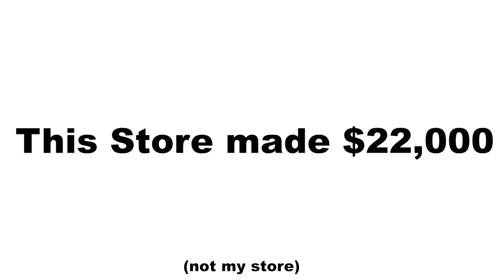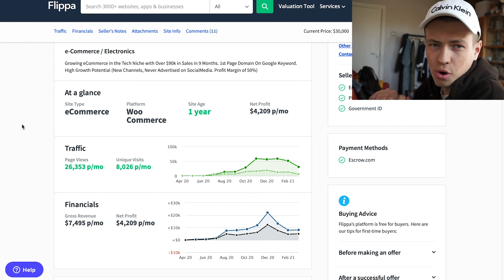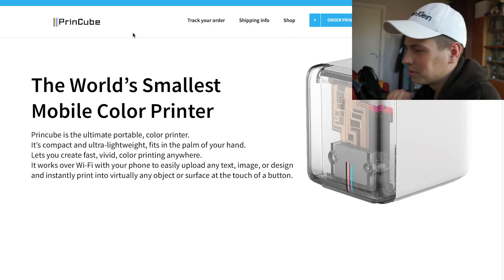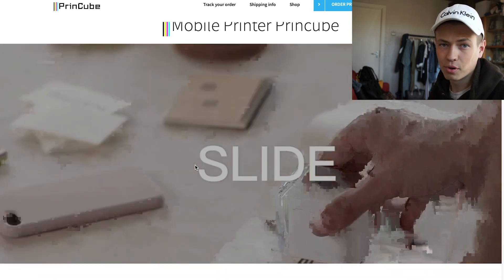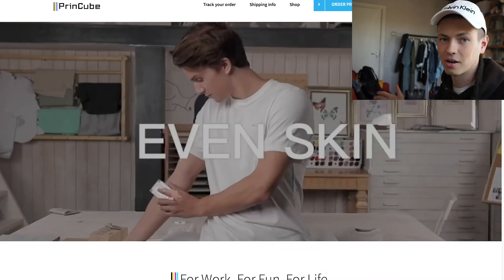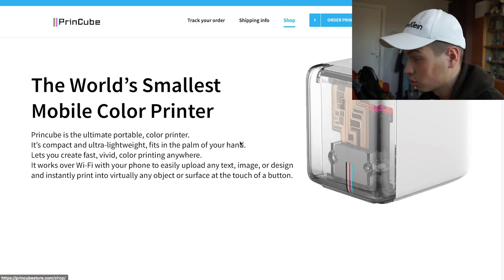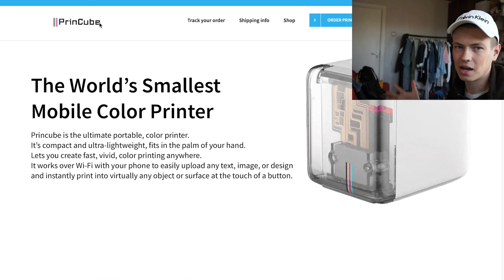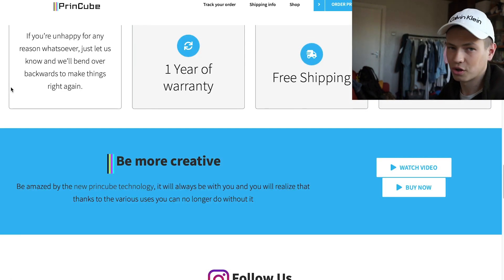BREAKING DOWN A STORE THAT MADE $22,000 IN ONE MONTH (shopify dropshipping)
In this video I'm going to break down a store that did $22,000 in revenue back in december and that is still doing 5k a month in sales with a aliexpress product in tech niche. If you're making your first dropshipping store, feel free to pick and choose elements you like from this store and implement them in your own store!